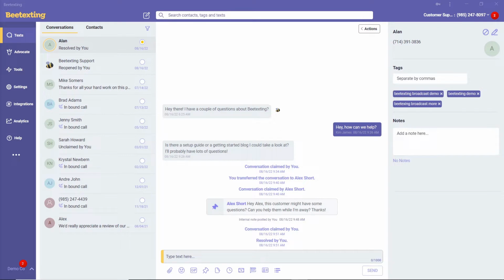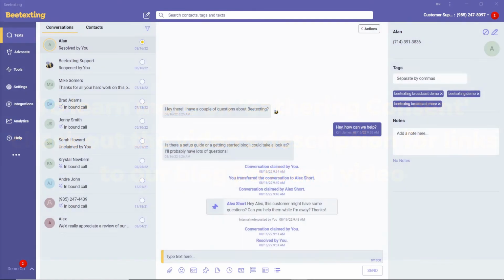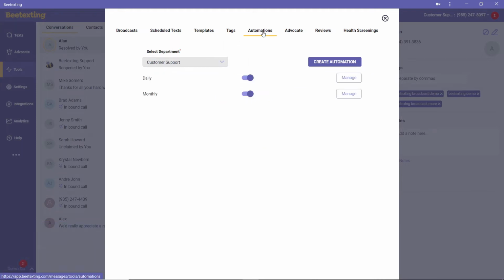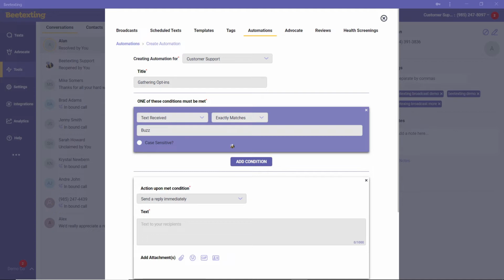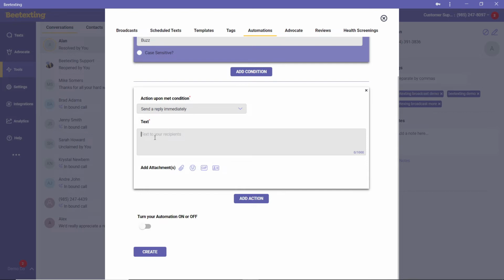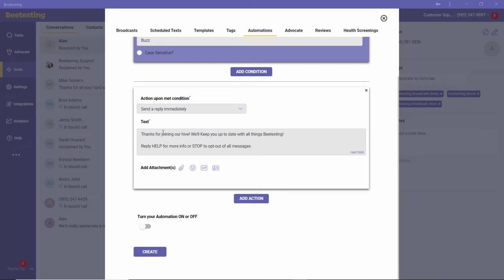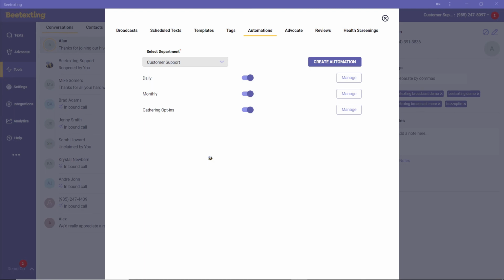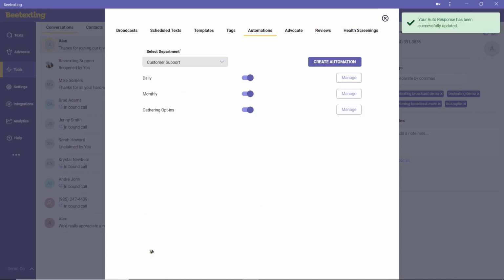Business Texting Playbook || How to Gather Opt-ins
SMS Marketing - ✔
Text Customers - ✔
Group Text - ✔
Filter Inbox to Stay Organized - ✔
Claim Conversations - ✔
Resolve Conversations - ✔